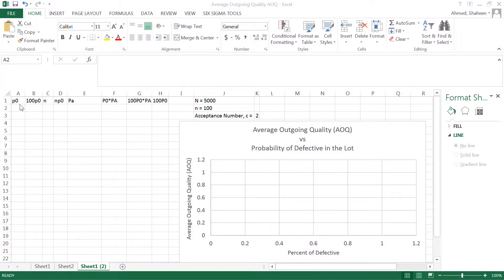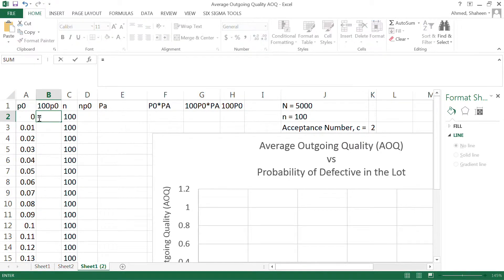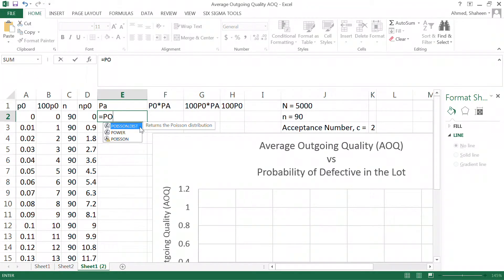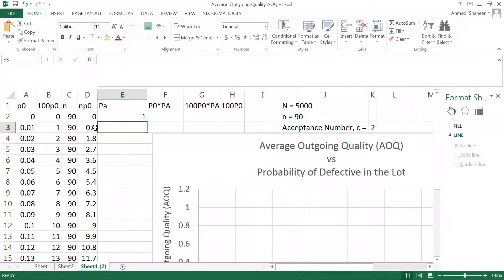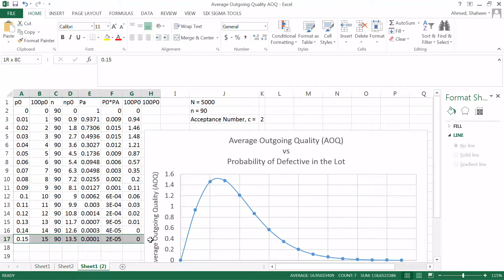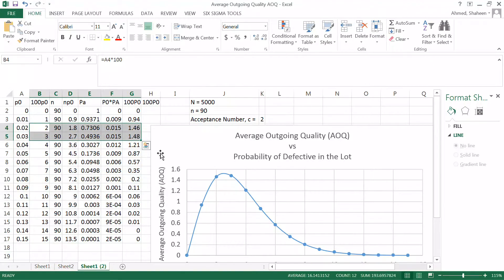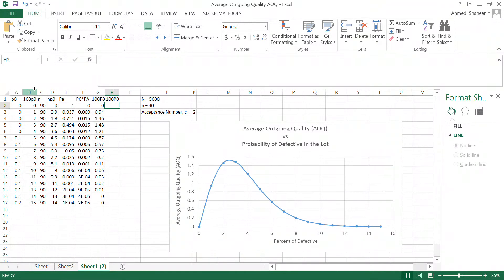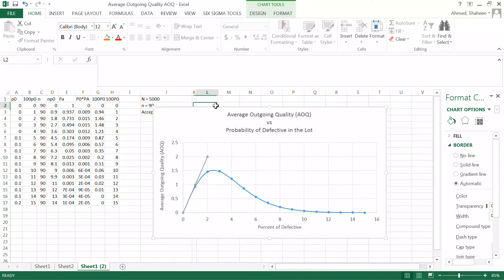Average Outgoing Quality AOQ using Excel